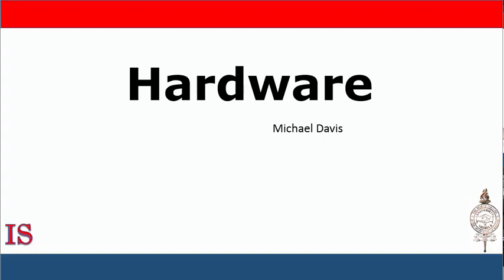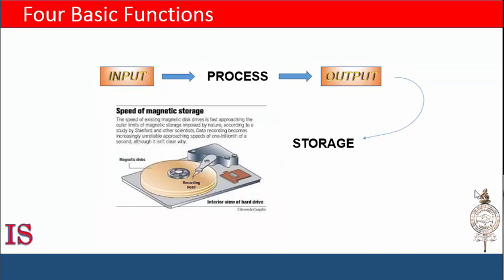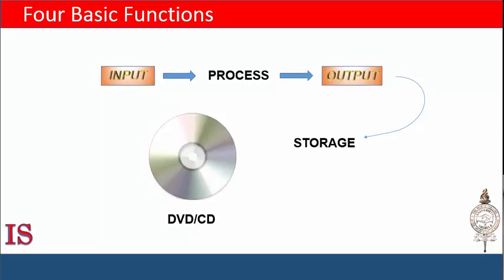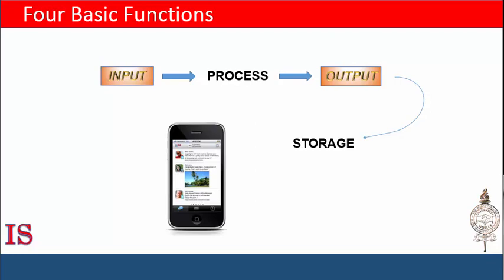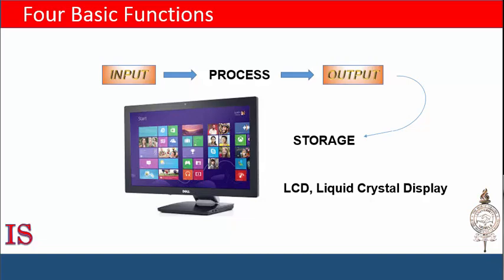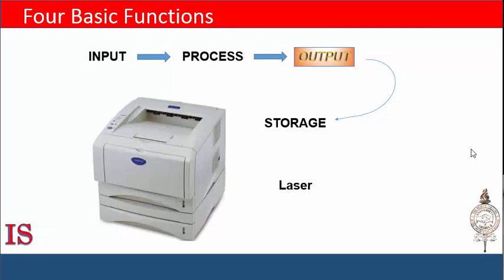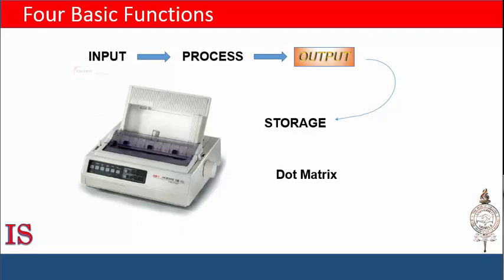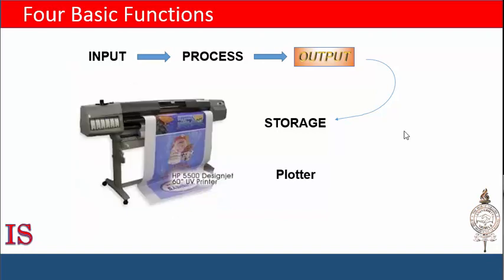Hardware Volume 2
This is the second of a series of videos on computer hardware.  This is part of a series of lectures for an introductory course on microcomputers.